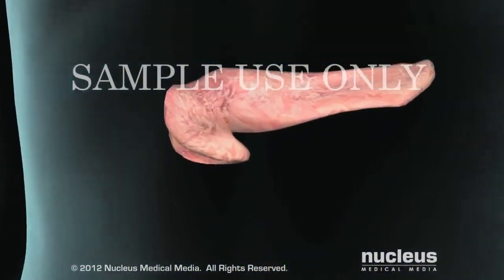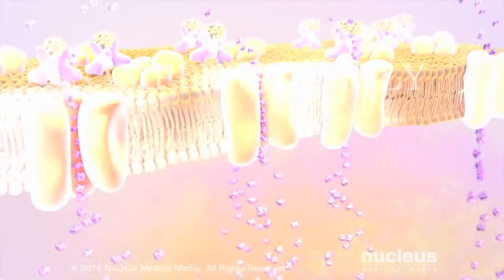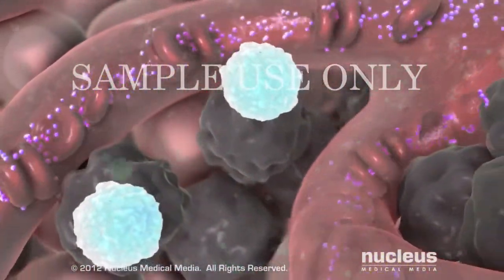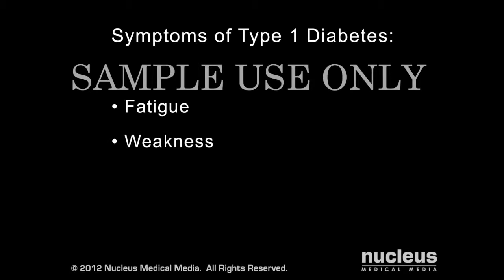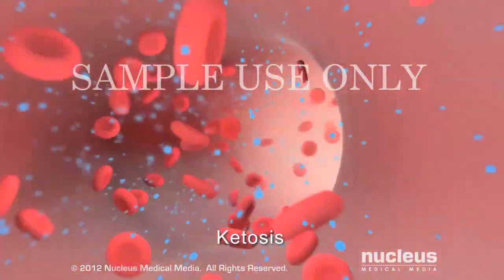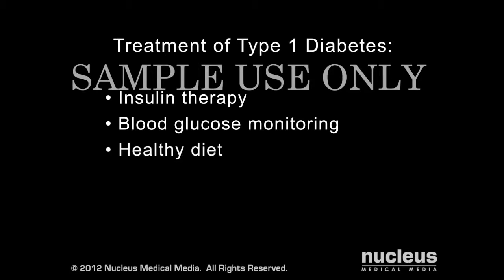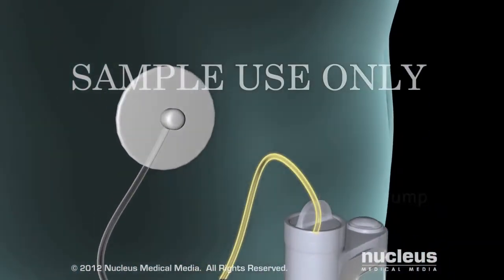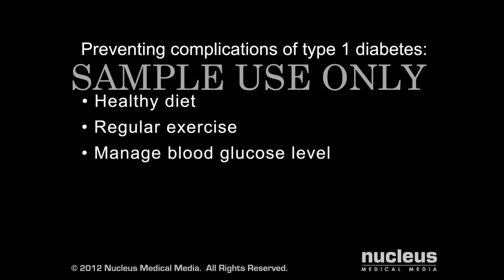Type 1 Diabetes